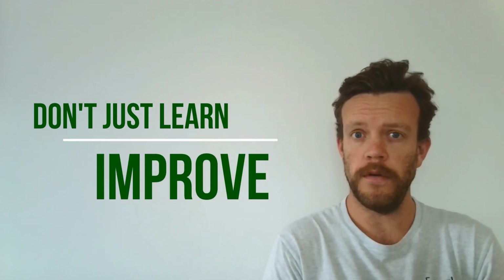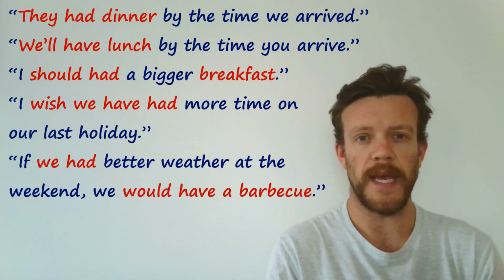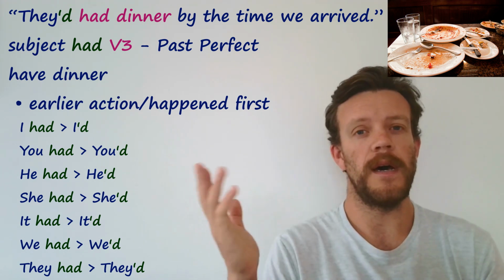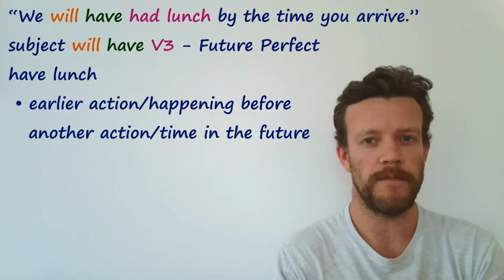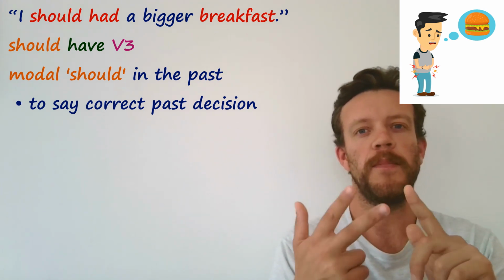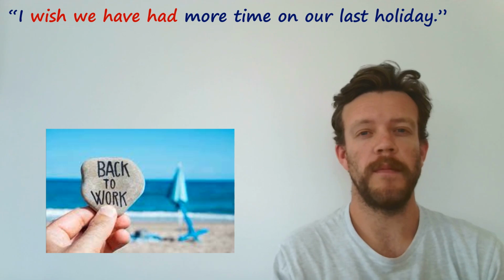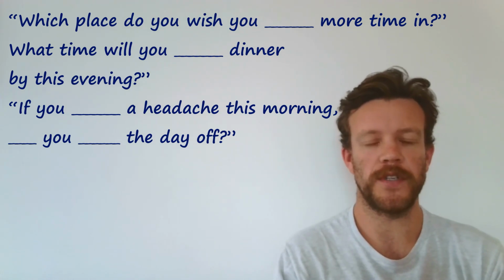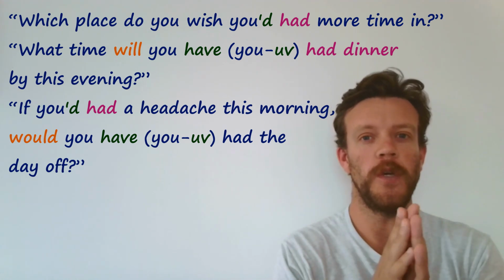English Mistake ‘Have’ Past Participle / Auxiliary Verb - “I wish we had more time on our holiday.”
Hi everyone,

Today we’re going to look at situations where we need to use ‘have’ twice in a structure as an auxiliary and a past participle.

This can be a little tricky for students, but we will look at ways to make it easier with contractions and connected speech.